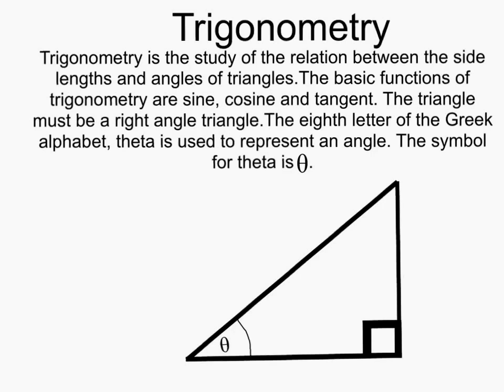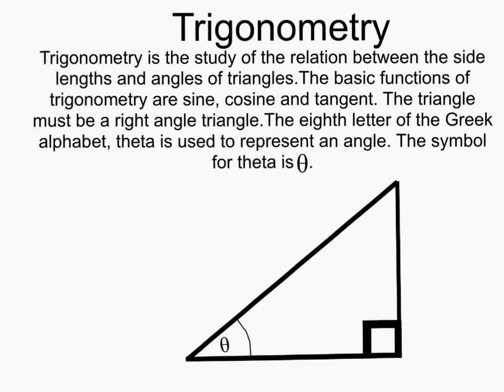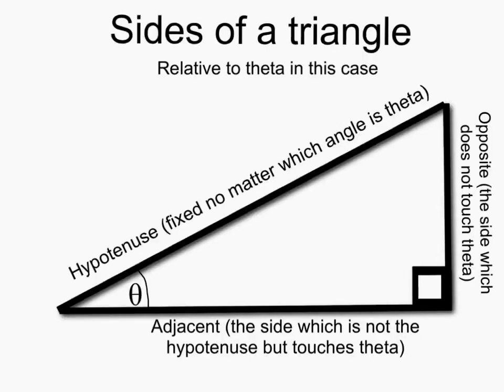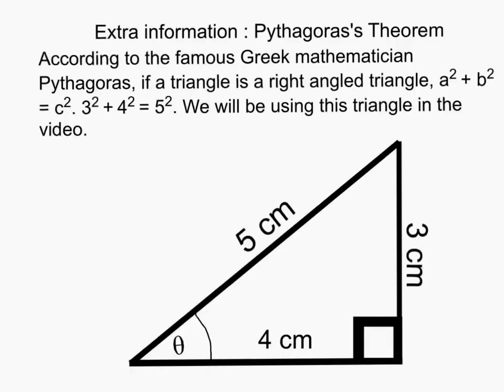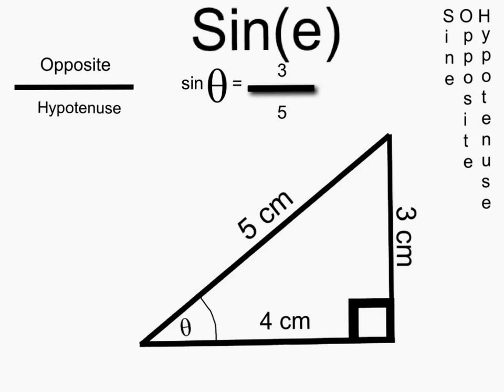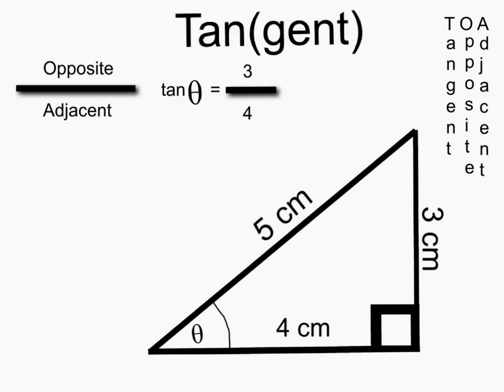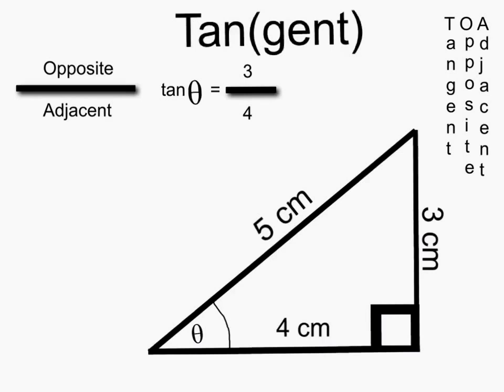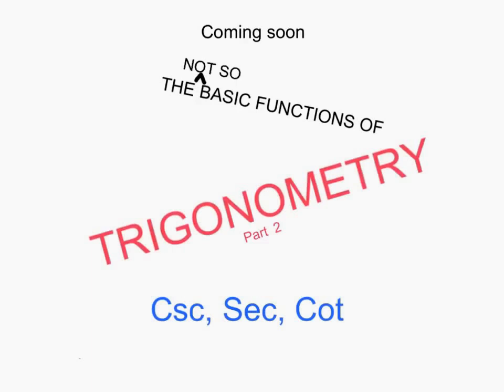8 YEAR OLD teaches you TRIGONOMETRY !!!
This video talks about the basics of trigonometry - sine, cosine and tangent. There are many examples available in this fun and easy to learn video. Also learn about the Pythagoras's theorem! Remember to click on Captions if required. Have fun learning trigonometry!!